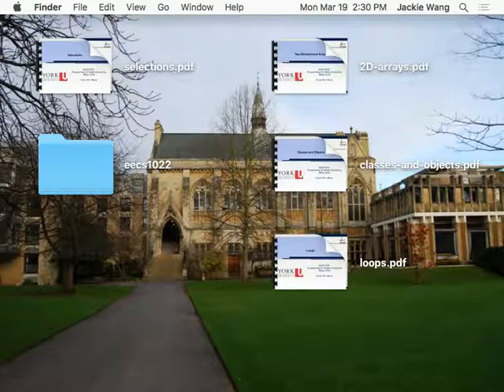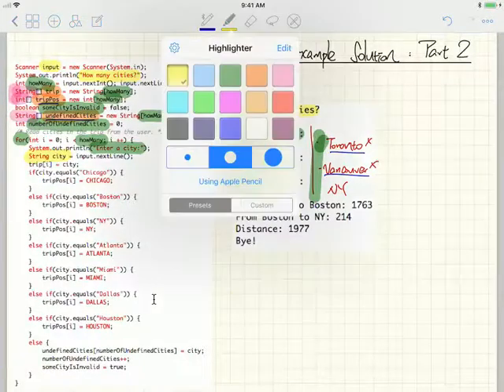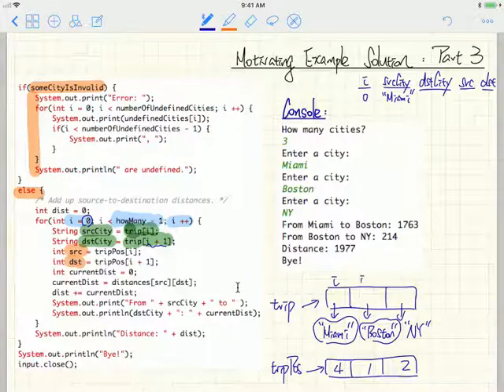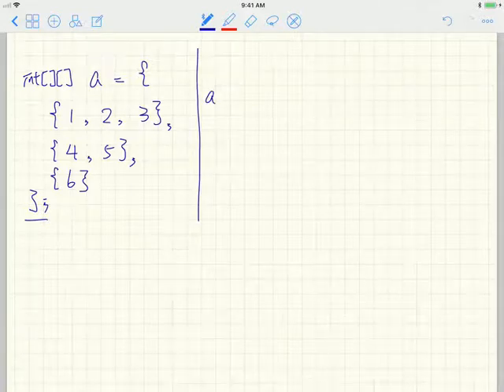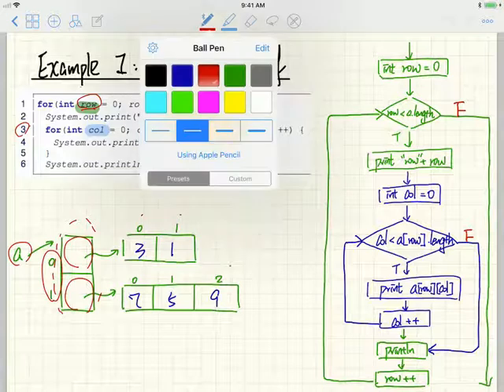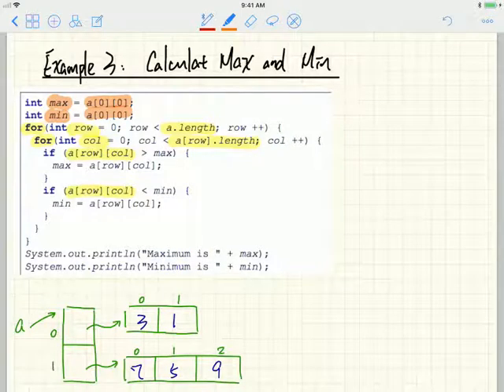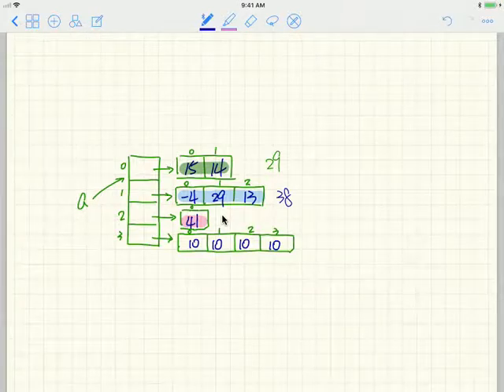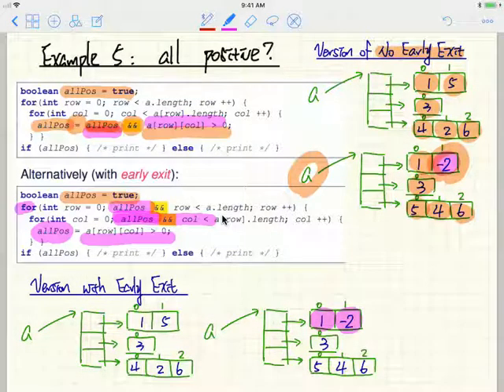EECS1022 2018 03 19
- 2D arrays (calculate distances of itinerary, printAll, averageOf, allPos, maxOf, maxRowSumOf)